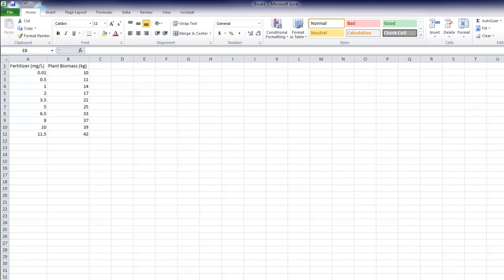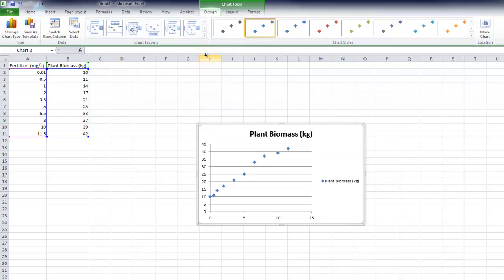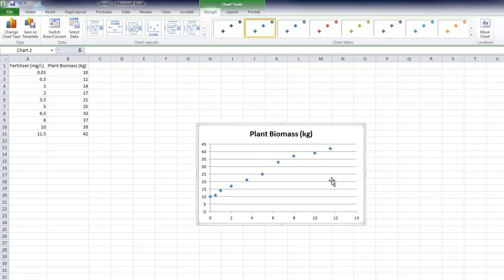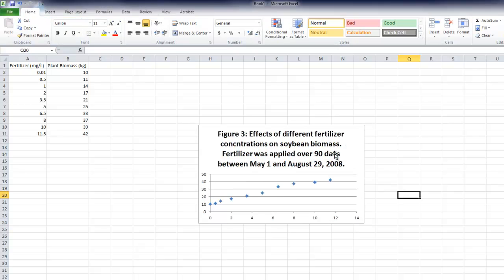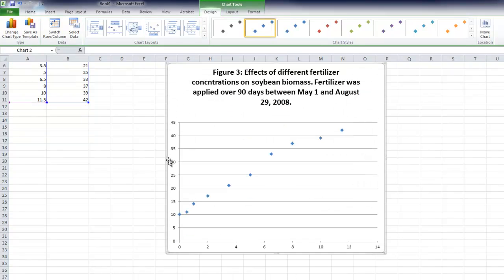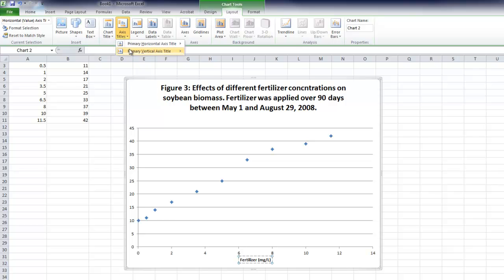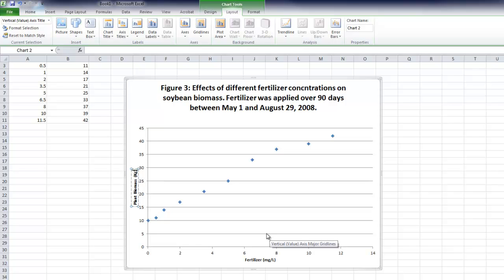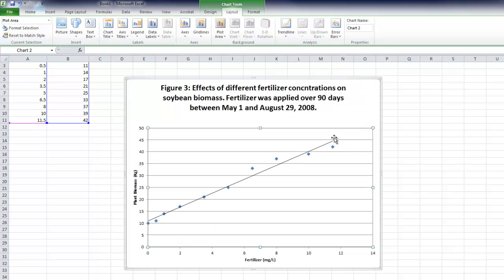B201: How to Make a Scatterplot Graph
This tutorial shows you how to make a scatterplot graph using the data and graph found on page 61 of your manual